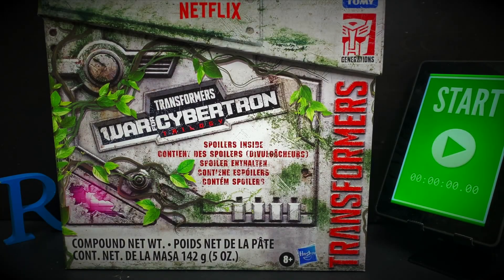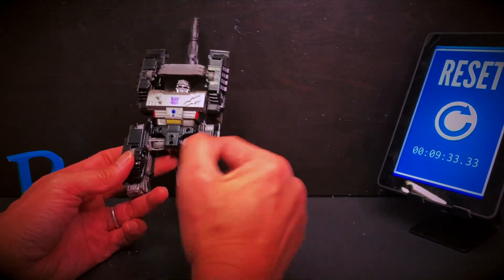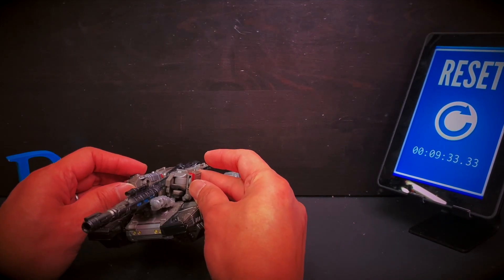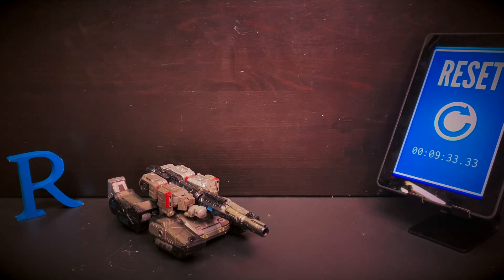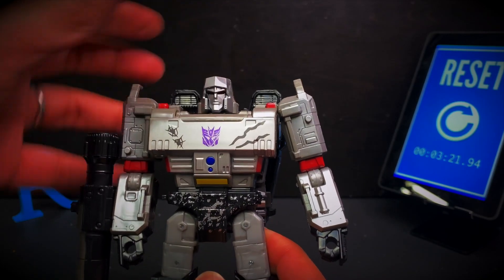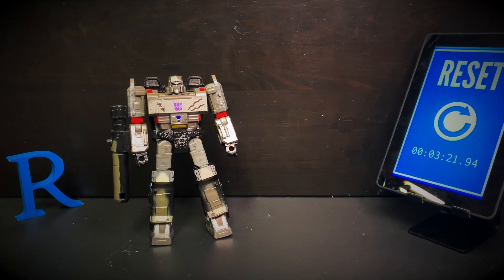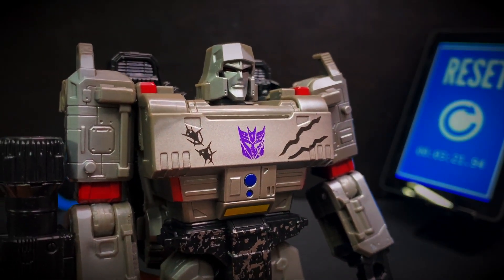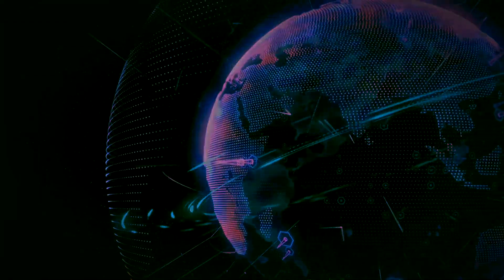Transformers Netflix Megatron (Spoiler Pack)